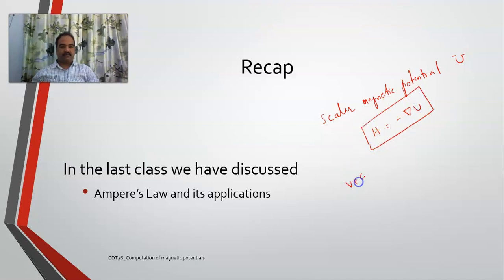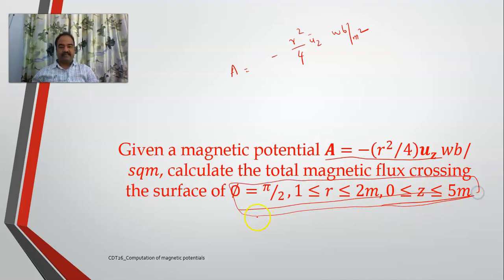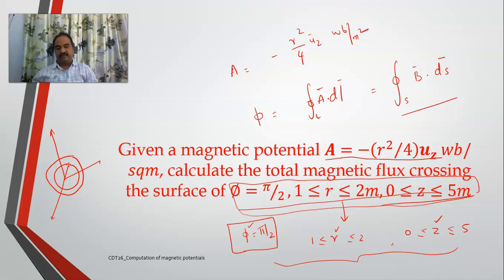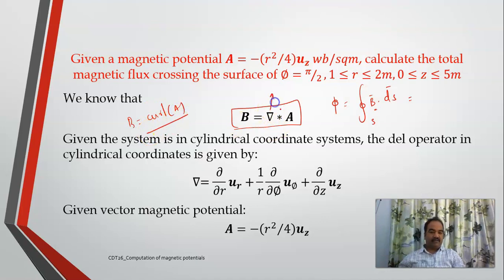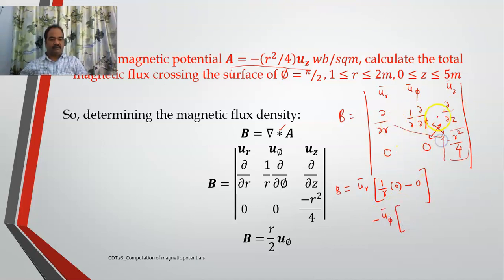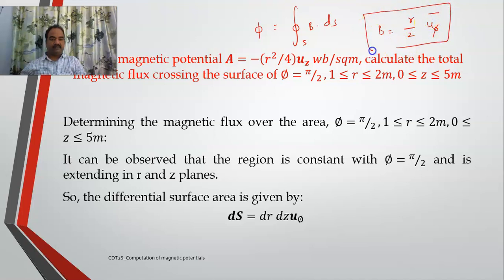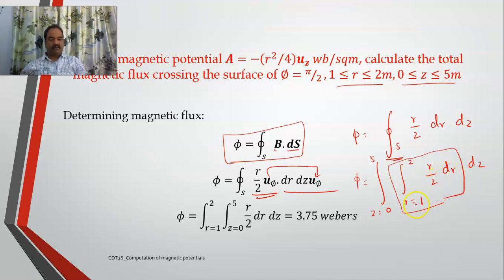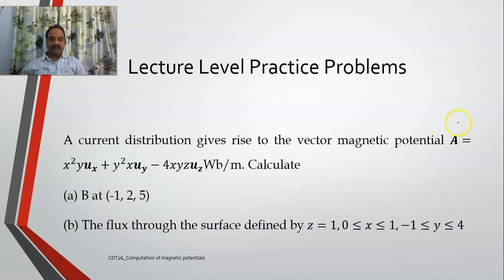CDT26_Computation of magnetic potentials